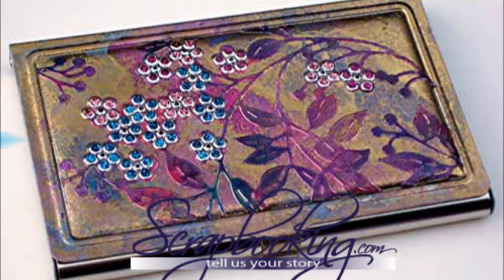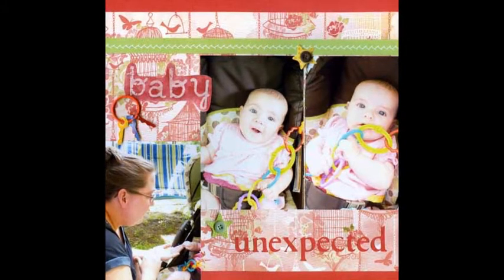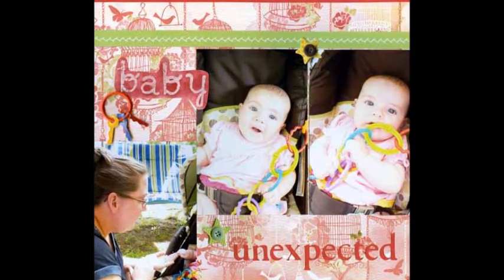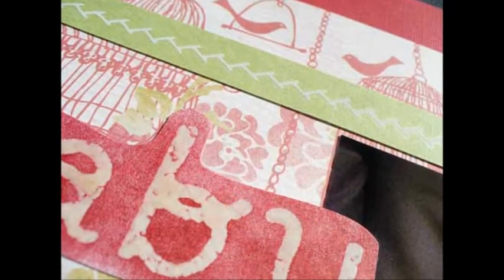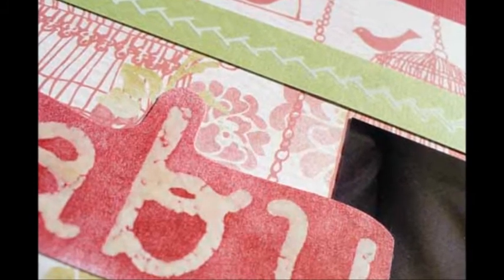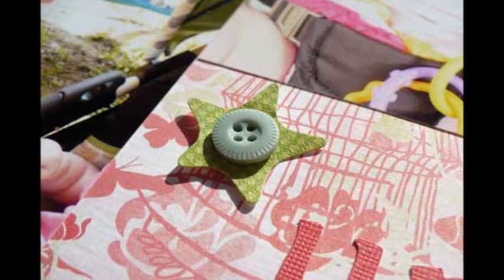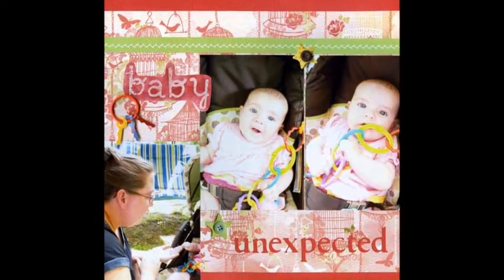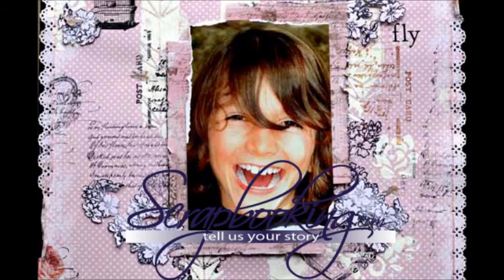Templates & Tools Article - March 2013, Scrapbooking.com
-- A sketch was used to jumpstart this adorable page.